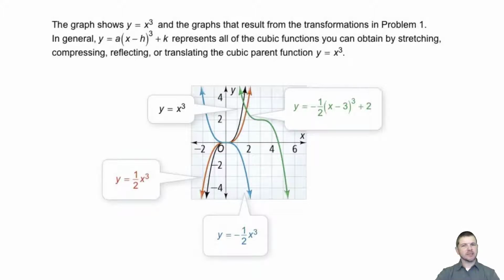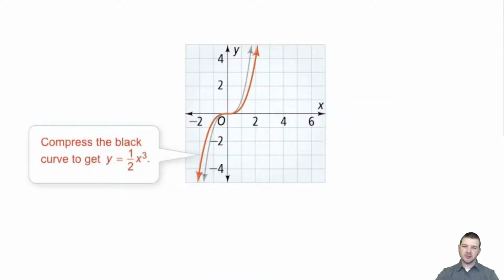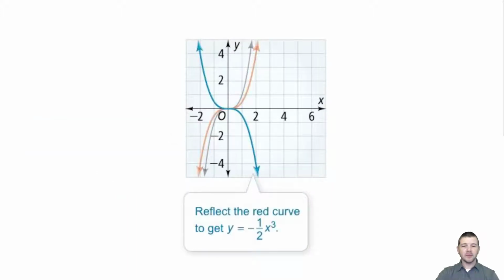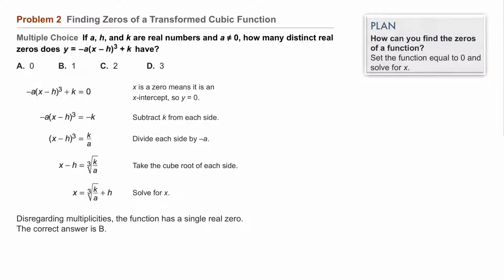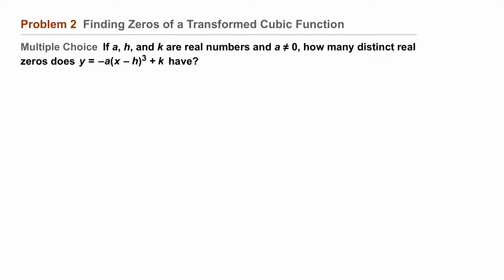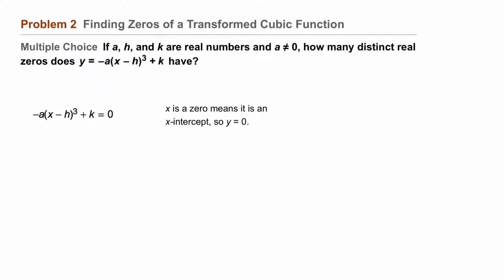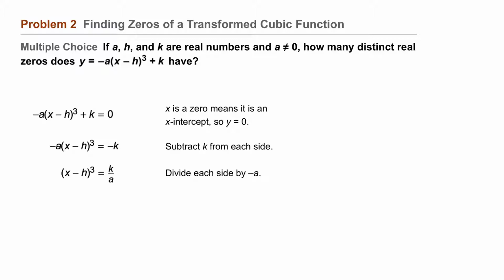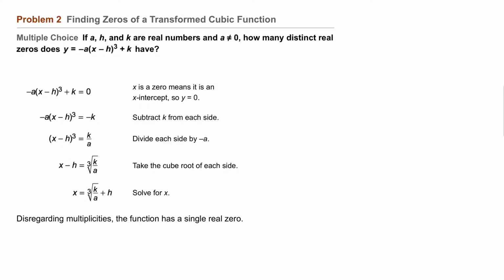Algebra 2 5-9 Transforming Polynomial Functions: Problem 2 - Zeros of a Transformed Cubic Function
Algebra 2 5-9 Transforming Polynomial Functions: Problem 2 - Finding Zeros of a Transformed Cubic Function